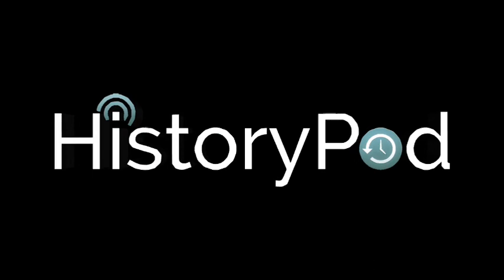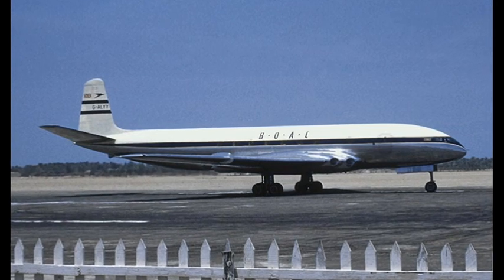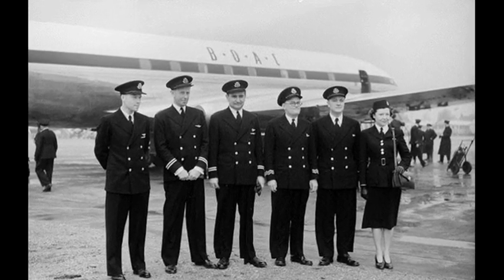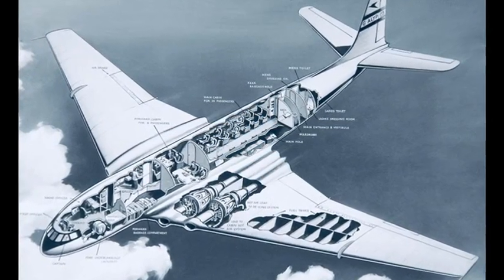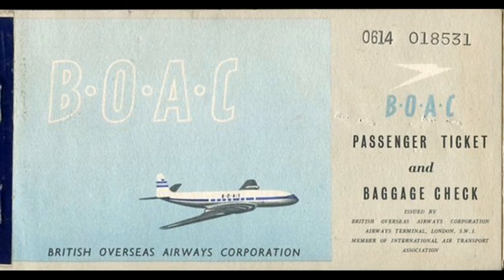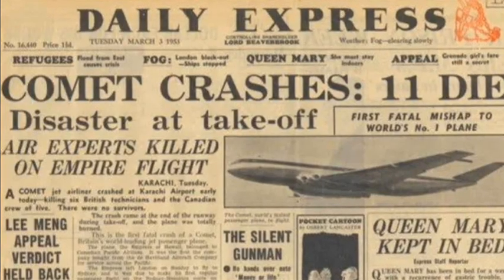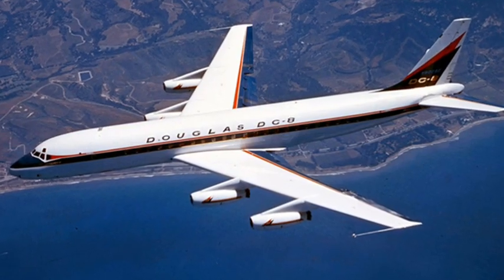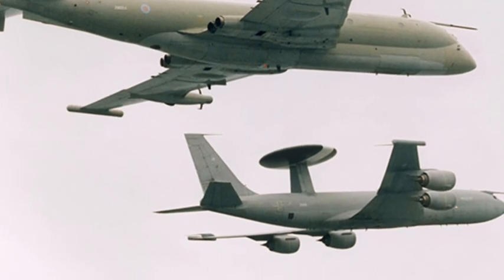2nd May 1952: World’s first passenger jet aircraft carries 36 passengers from London to Johannesburg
The De Havilland DH 106 Comet operated by the British Overseas Airways Corporation reduced the overall journey time by a third. Despite this time difference the aircraft still needed to stop in multiple places along the way in order to refuel. The crew was also replaced in Beirut and Khartoum due to the length of the flight.

One of the passengers was journalist Aubrey O. Cookman, Jr. who wrote for the American-produced Popular Mechanics magazine. In an article written shortly after the flight, he noted that his fellow passengers included a dentist, a chemist, a policewoman, a composer, and a number of engineers and businessmen.

Despite the significant differences to the conventional propeller aircraft journey, and the fact that this was the first passenger jet aircraft, the ticket cost exactly the same amount of money. The cost was £175 single or £315 return, and travel insurance premiums remained the same. Fortunately for the passengers and crew, the flight went successfully.

The De Havilland Comet’s reputation suffered irreparable damage as a result of three devastating accidents just a year after its first commercial flight. This led many airlines to switch to new models such as the Boeing 707 and the Douglas DC-8.

A heavily modified version of the Comet was introduced by the Royal Air Force for military service in 1969. Known as the Nimrod, it was retired in 2011 having seen action in the Falklands War, the First Gulf War, Afghanistan and Iraq.